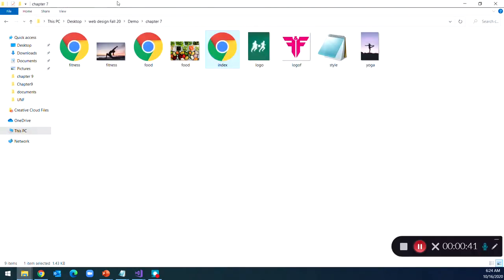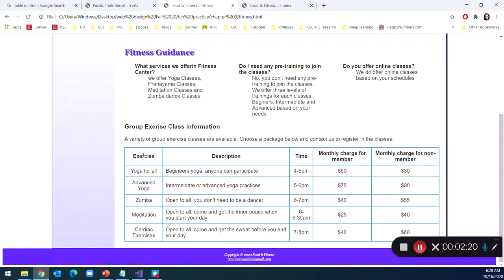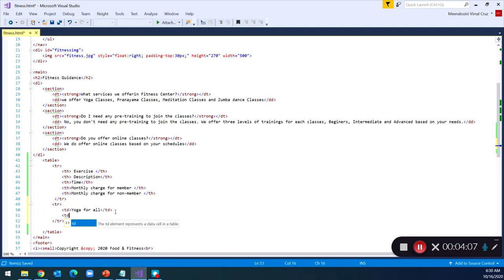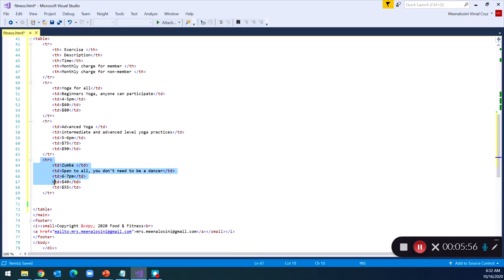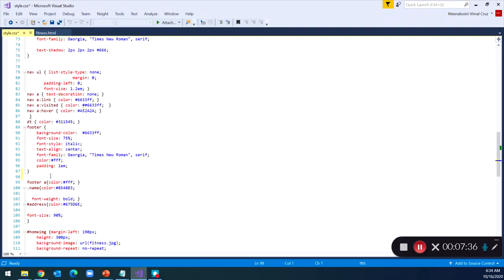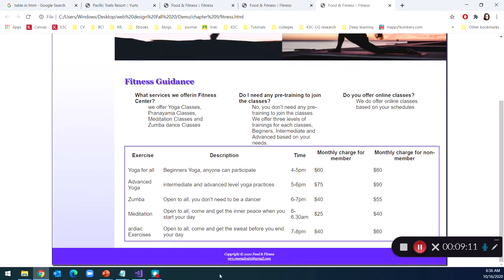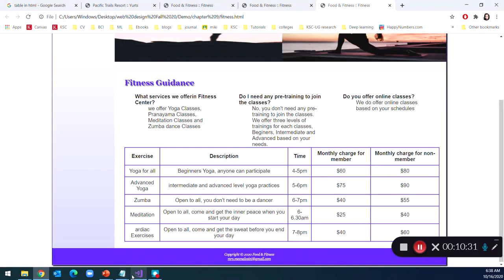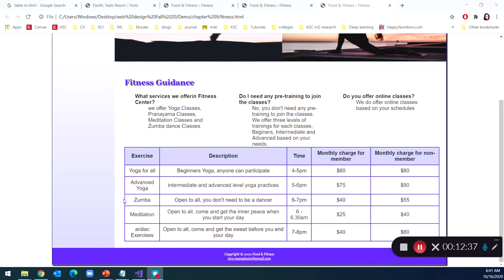Web Design-Chap_9-Sec_2-Table Lab practice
The viewers will learn and practice how to add tables to the web pages